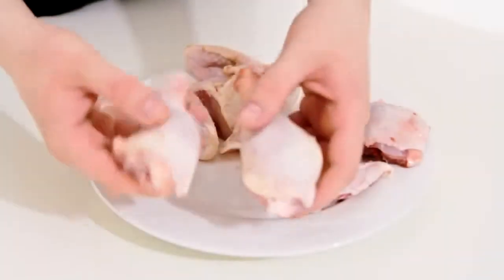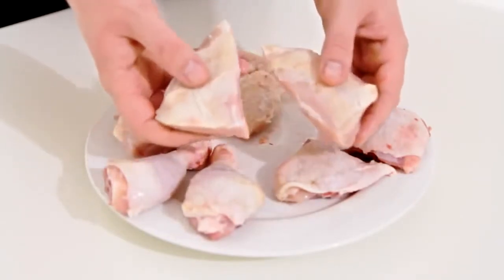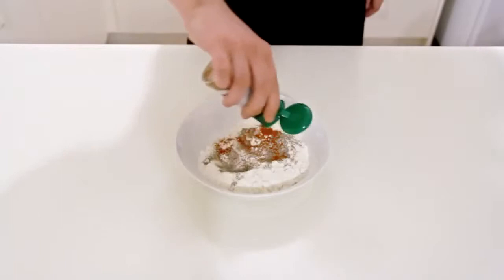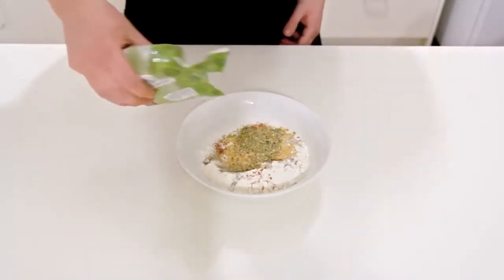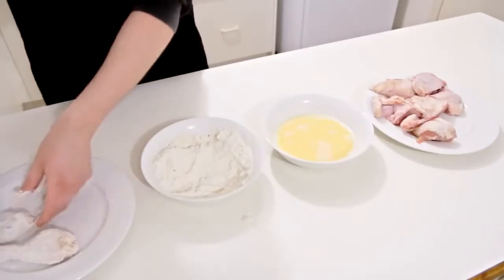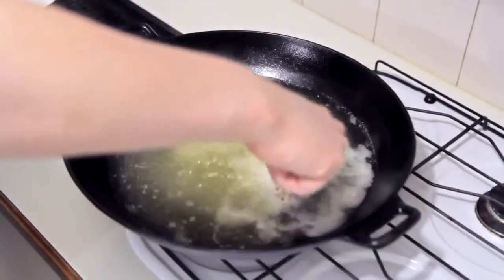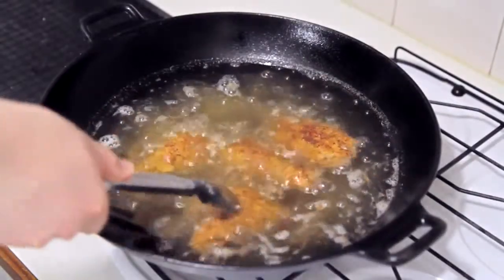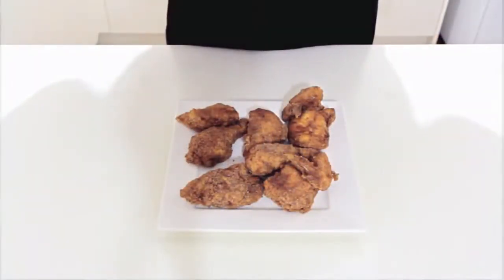How to Make Crispy Fried Chicken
This video will also show you how to make fried chicken more crispy.

For more on how to make cocktails, amazing recipes, and full course videos on all manner of food and drink-related recipes and projects, check out The Homemade Recipes YouTube Channel:

Transcript

We have a whole chicken here into pieces. You can of course buy the chicken precut. I’ve got a couple of drumsticks, the thighs, the wings with half of the breast attached and the other half of the breast. I;m using a one kilo chicken piece. I find that larger chickens take too long to cook and the coating becomes overcooked so stick around the one kilo mark. Now for the seasoning, I’ve got one cup of the flour, 1 tablespoon of salt, a teaspoon of ground black pepper, about a quarter teaspoon of cayenne pepper. And this doesn’t make it hot, this just gives it a bit of a kick. Half a tablespoon of garlic powder, a tablespoon of onion powder, a teaspoon of droid mixed herbs. And now for the secret ingredient that will make it super crunchy, i’ve got some instant potato mashed powder and I’m gonna add in half a cup of this. Give this a good mix together and it’s time to prepare the chicken. So here I’m just taking a piece of chicken and I’m just gonna dip it in some egg wash which is just a couple of beaten eggs mixed with a little bit of water. And then into the flour mix and on to a plate. And I’m gonna repeat this for all of the chicken pieces and set it for one side for twenty minutes and then it’s time to do it again. So into the egg wash, back into the flour. And what this does is it gives it a lovely thick coating that will help make that chicken super crunchy. So again, just repeat this for all of the chicken, leave it to one side for 20 minutes before cooking and it’s time to fry it. So here I’ve got some granola oil preheated up to 180 C to 350 F. I’m just gonna gently placing half of those chicken pieces, you don’t want to overcrowd your oil here. I’m gonna cook this for 15 minutes, turning it every 3-4 minutes and this will ensure the chicken gets cooked nice and evenly. And once it’s done, I’m gonna remove it from the fryer and place it to a rack to remove the excess oil and then just repeat this step for the rest of your chicken. And this is what you get guys. Be sure to leave it for about 10 minutes or so before dogging in so you don’t burn your mouth and enjoy!